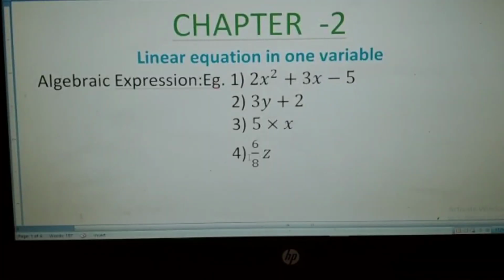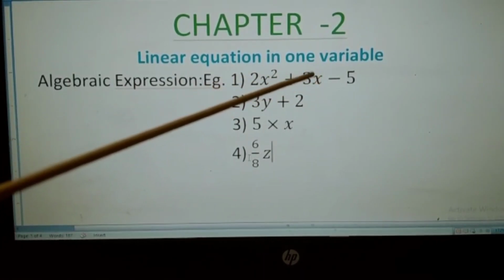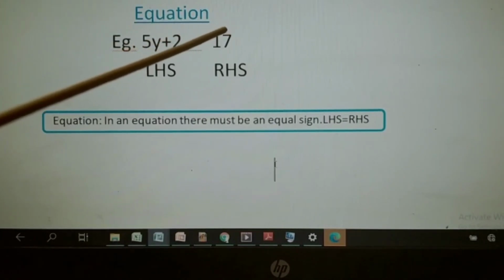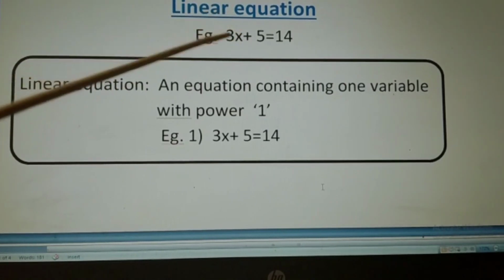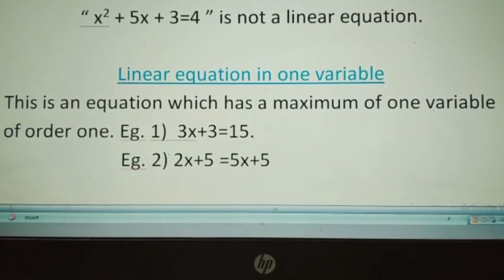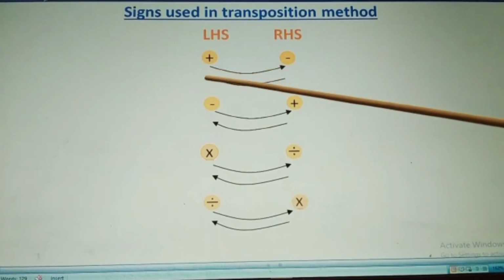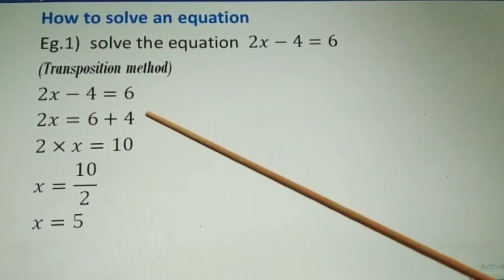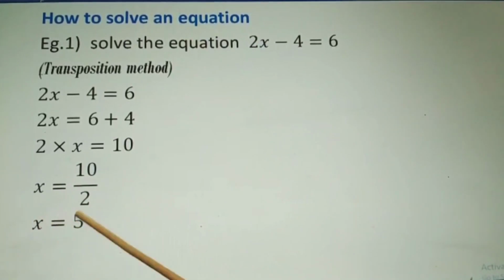CLASS 8 MATHS LESSON 2 LINEAR EQUATION VOL.1